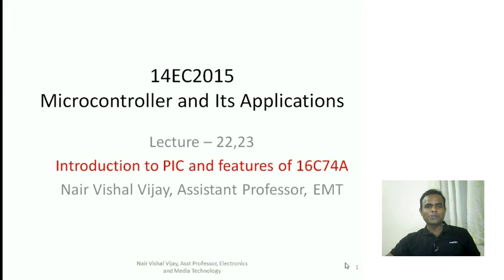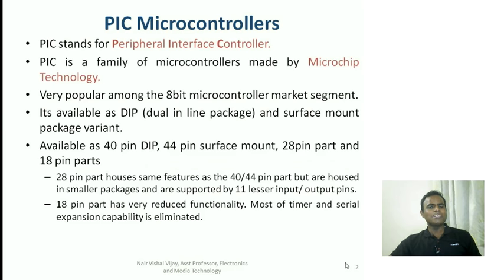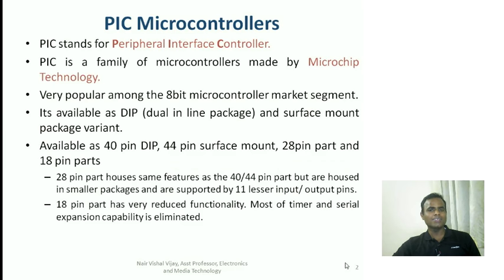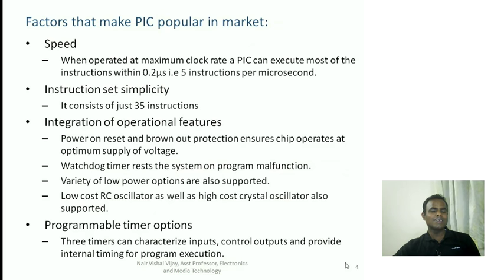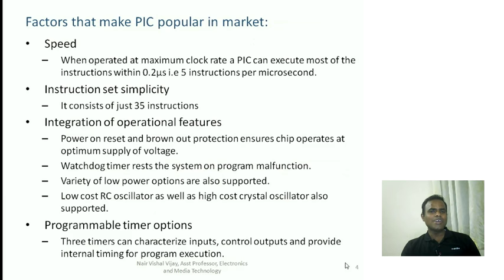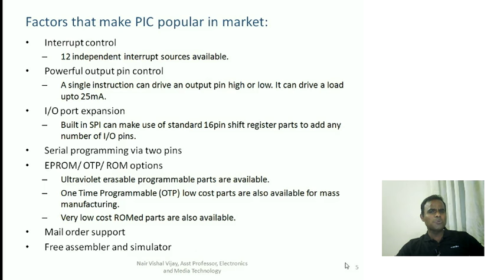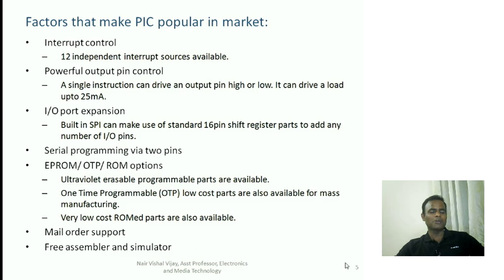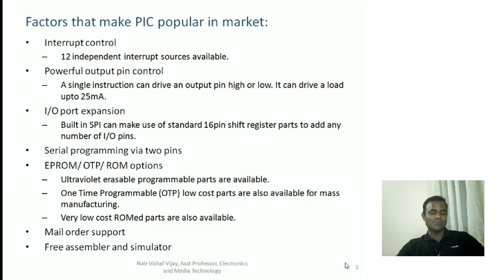PIC lntroduction and features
PIC features, Factors that make it popular